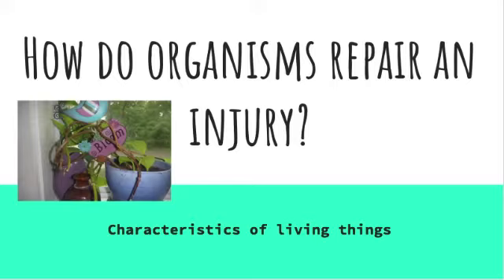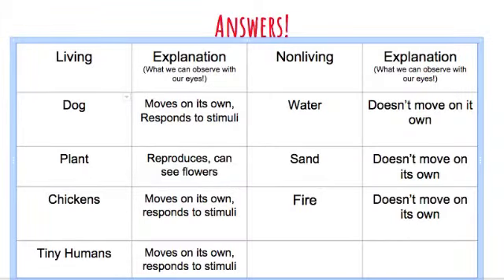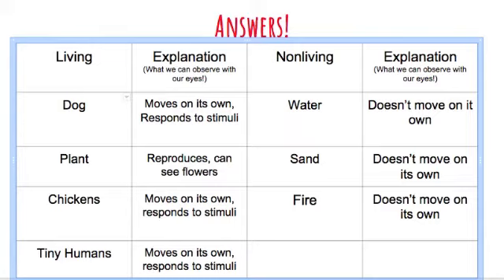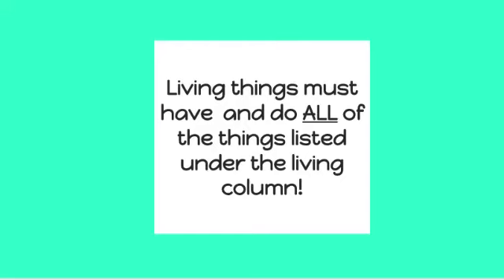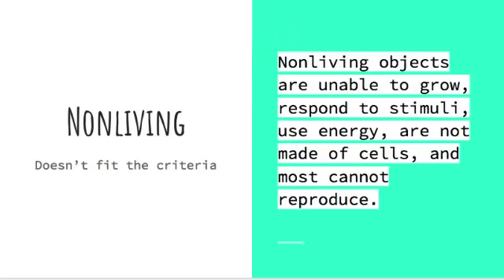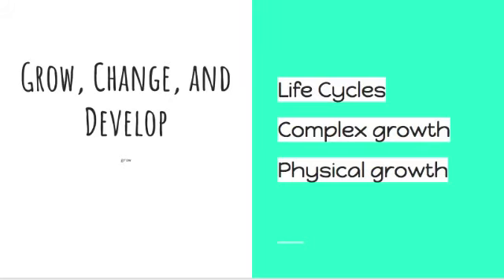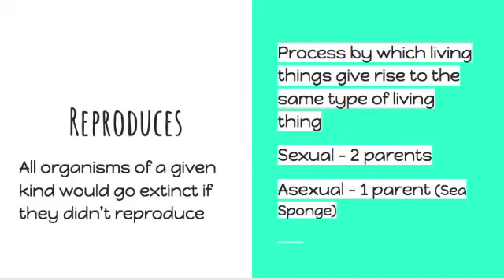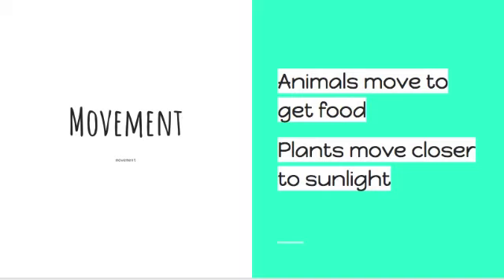Characteristics of Living Things